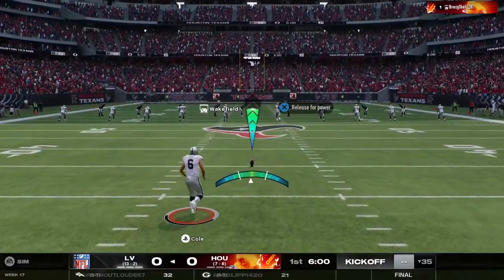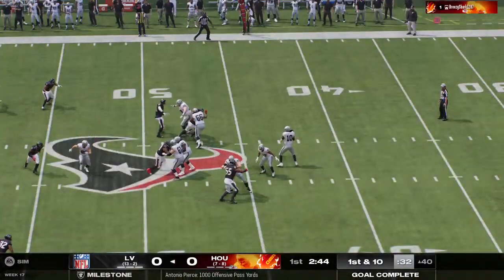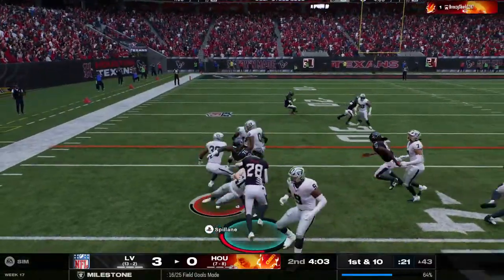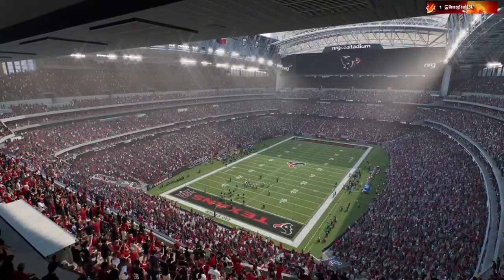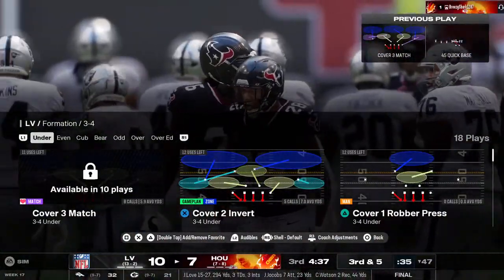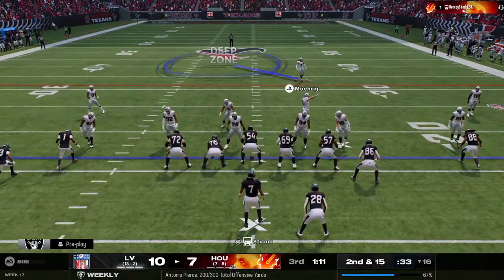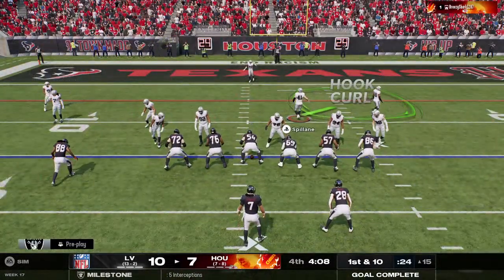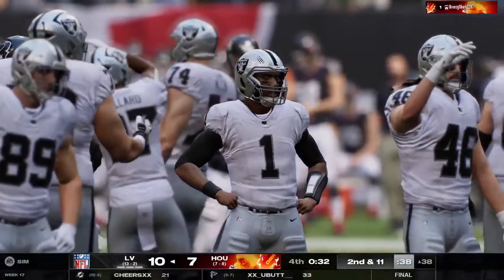Cmf Gunz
Fight On!!!